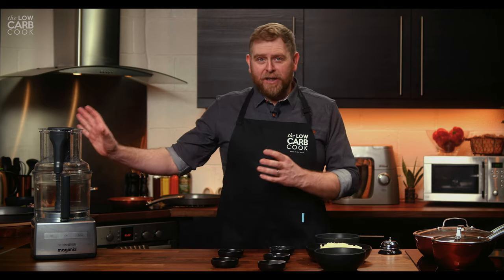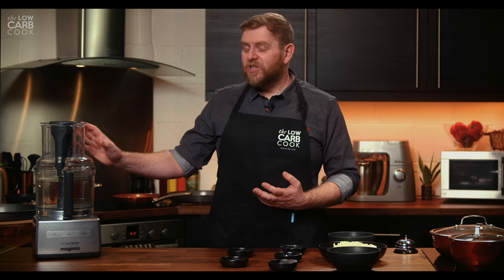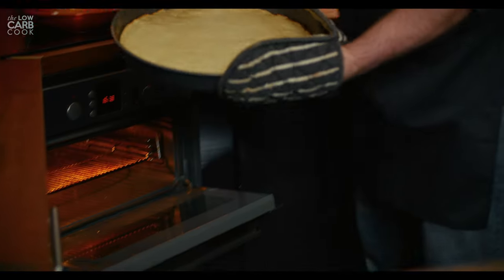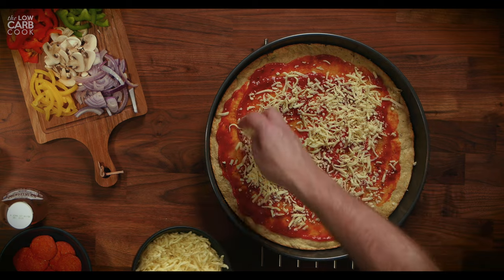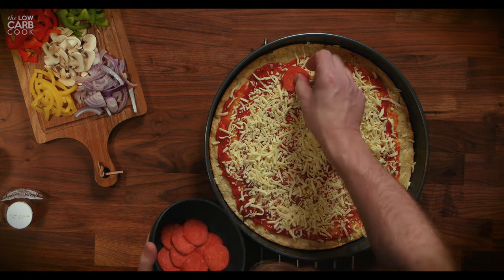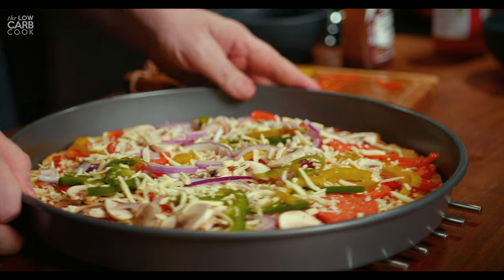Easy Low Carb Keto Fathead Dough Pizza: Four Seasons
Learn to make this awesome Fathead Dough Pizza base with toppings the fastest, easiest and cleanest way possible so you can still enjoy your Pizza fix.. on a Tuesday or any on other night of the week! If you want a pizza that looks and actually tastes like a pizza, look no further!

CHAPTERS:
00:00. Intro
01:16. Ingredients (base)
02:27. The Food Processor
02:55. Method
06:34. Pre-baking the Base
07:02. Ingredients (toppings)
09:55. Baking the Pizza
10:08. Making Garlic & Herb Mayo Dip
11:11. Pizza's Ready!
11:56. Macros

CHICAGO METALLIC PIZZA TIN:

PROCOOK 15" PIZZA STONE:

AIHOM COPPER PIZZA WHEEL CUTTER: